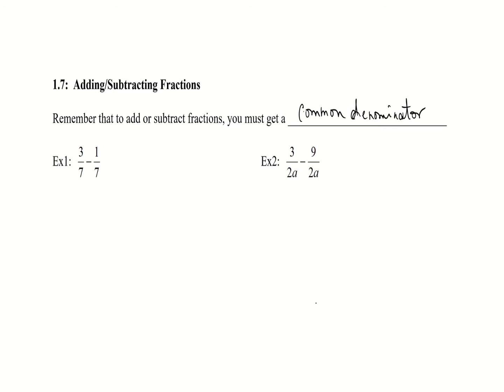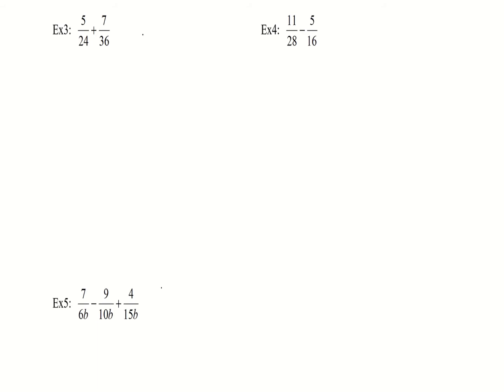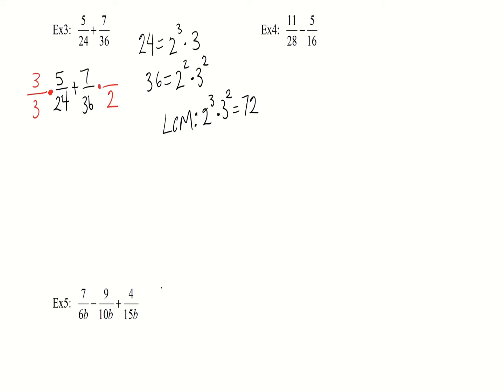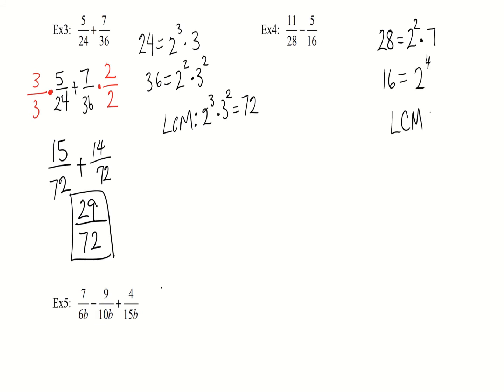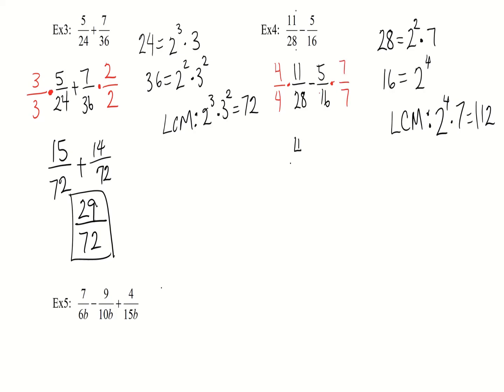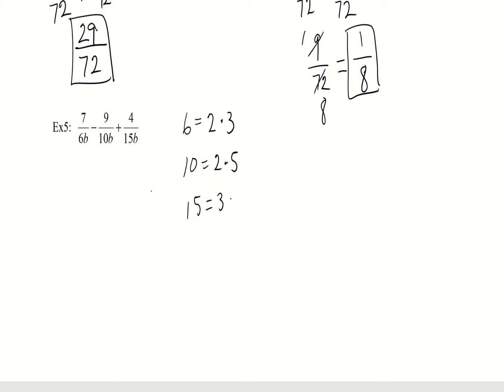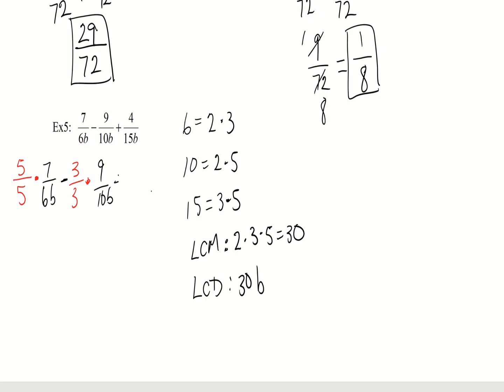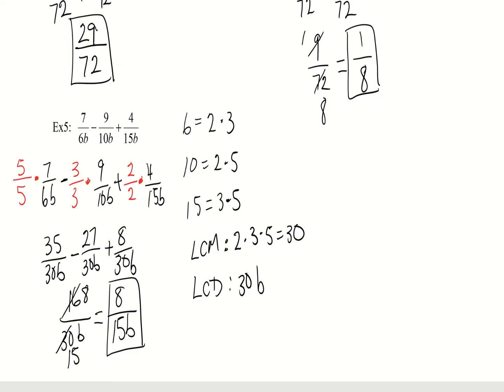Math 090 1 7